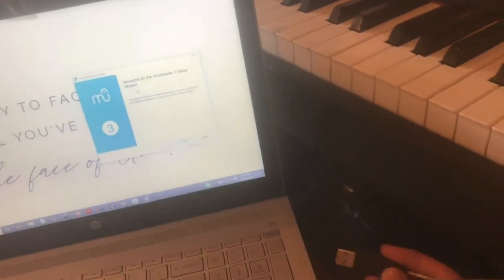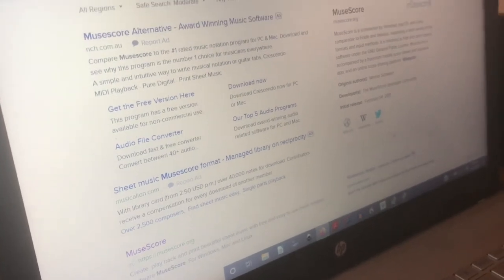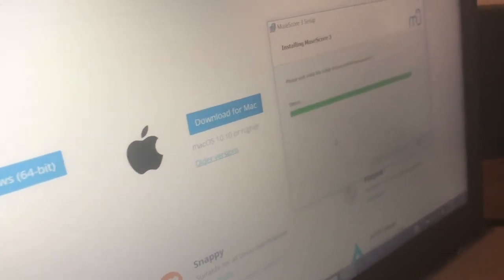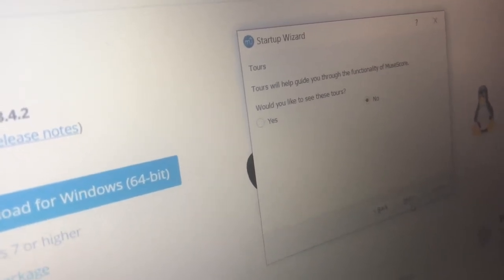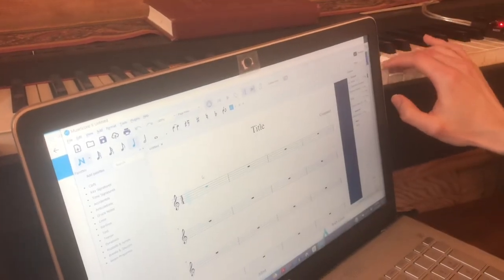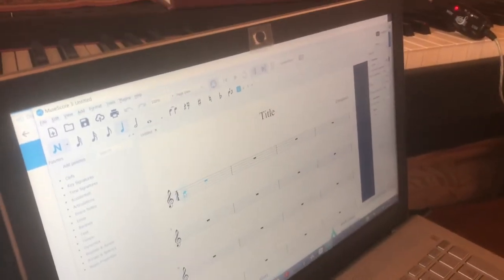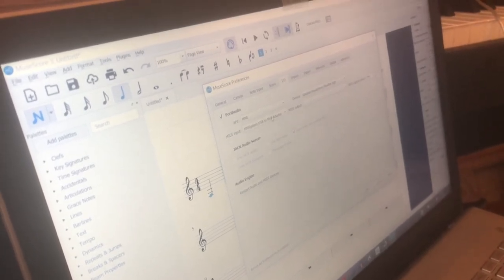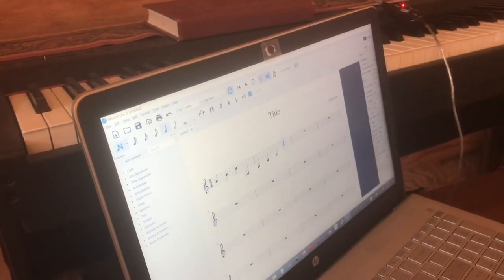(FREE software) INSTALLING “musescore” on your keyboard (then make it work)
Free software, so far the stuffs been working really good. As you play it makes sheet music. Talk about easy. And not to mention it again but it’s free.